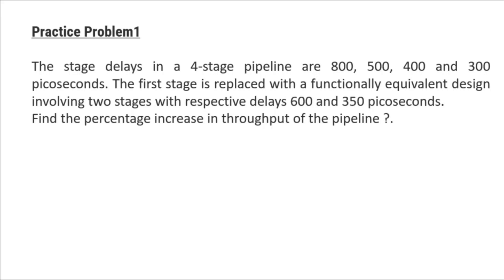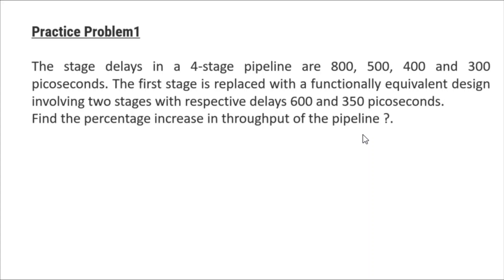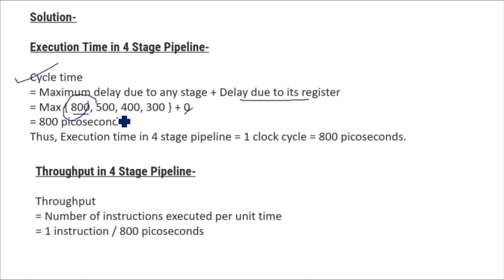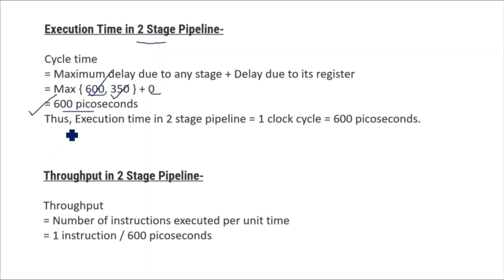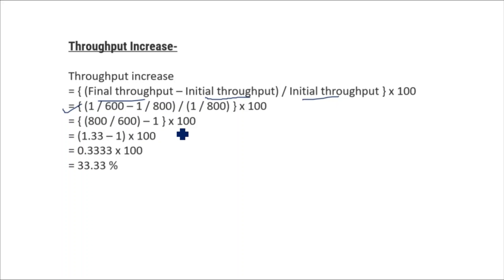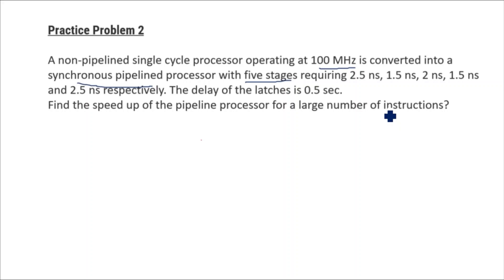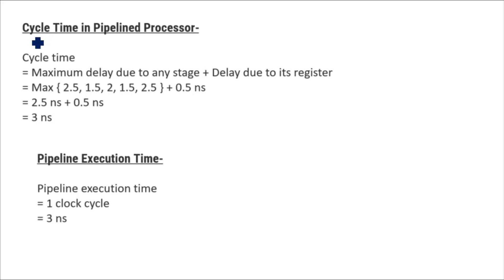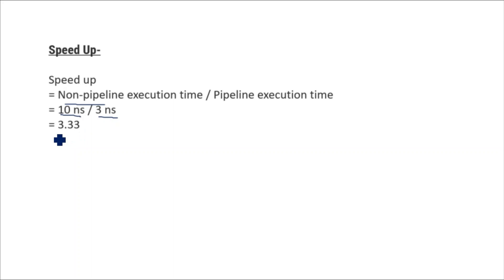Pipeline Practice Problems Set 1/Computer Organization and Architecture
In computing, a pipeline, also known as a data pipeline, is a set of data processing elements connected in series, where the output of one element is the input of the next one. The elements of a pipeline are often executed in parallel or in time-sliced fashion.
The classic five stage RISC pipeline
Instruction fetch.
Instruction decode.
Execute.
Memory access.
Writeback.

A pipelined processor uses a 4-stage instruction pipeline with the following stages: Instruction fetch (IF), Instruction decode (ID), Execute (EX) and Writeback (WB). The arithmatic operations as well as the load and store operations are carried out in the EX stage.
5 stages of 5 stage Pipeline are, Fetch, Decode, Execute, Memory, and Write. The simplicity of operations performed allows every instruction to be completed in one processor cycle.

This video has solution of following 2 problems
1.The stage delays in a 4-stage pipeline are 800, 500, 400 and 300 picoseconds. The first stage is replaced with a functionally equivalent design involving two stages with respective delays 600 and 350 picoseconds.
Find the percentage increase in throughput of the pipeline ?.
2. A non-pipelined single cycle processor operating at 100 MHz is converted into a synchronous pipelined processor with five stages requiring 2.5 ns, 1.5 ns, 2 ns, 1.5 ns and 2.5 ns respectively. The delay of the latches is 0.5 sec.
Find the speed up of the pipeline processor for a large number of instructions?